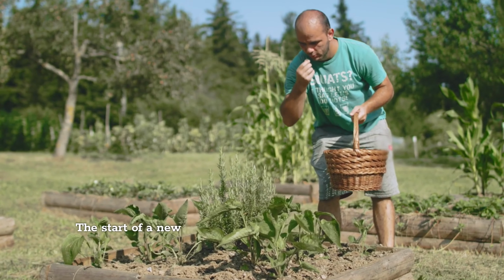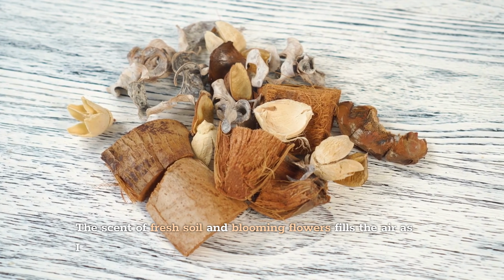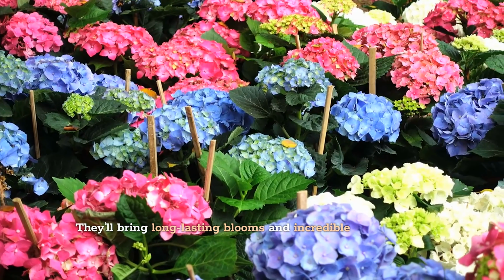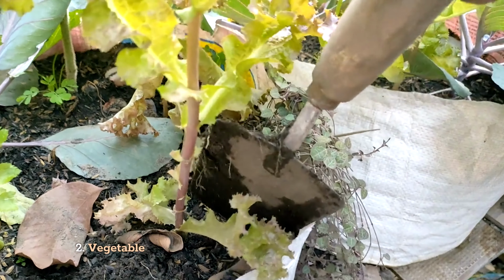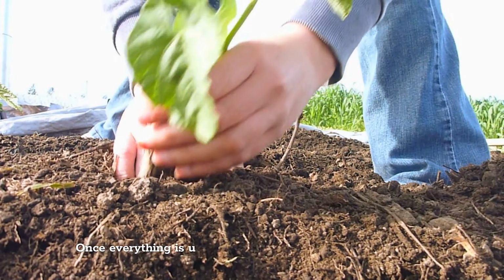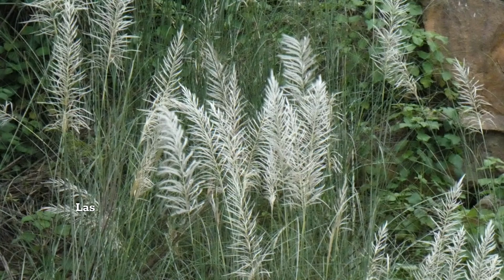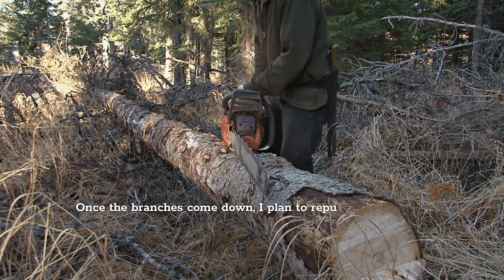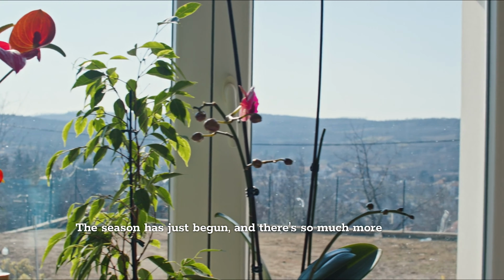🌿 First Plant Haul of the Year! Unboxing & Planting + Saying Goodbye to an Old Tree 🌸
🌿 First Plant Load of the Year & My Plant Haul! 🌸 (+ Mulberry Tree Removal ☹️)

Spring is finally here, and it’s time to kick off the gardening season! In today’s video, I’m sharing my first big plant haul of the year, filled with stunning flowers, fresh herbs, vegetables, and some beautiful shrubs to revamp my garden. 🌼🌱

From pansies and petunias to heirloom tomatoes and hydrangeas, I’ll take you through everything I picked up, why I chose them, and how I’m planting them in my garden. But it’s not all sunshine and blooms—there’s also some bittersweet news. After years of providing shade and memories, it’s time to say goodbye to my beloved mulberry tree. Watch as we go through the removal process and discuss plans for what’s next in its place.

✔️ Huge plant haul: Annuals, perennials, shrubs & veggies 🌿
✔️ Garden planting & landscaping tips 🌸
✔️ Removing an old mulberry tree (a sad but necessary change) 🌳
✔️ Future garden plans & ideas for the season 🌱

I’d love to hear from you! What plants are on your wishlist this season? 💬👇